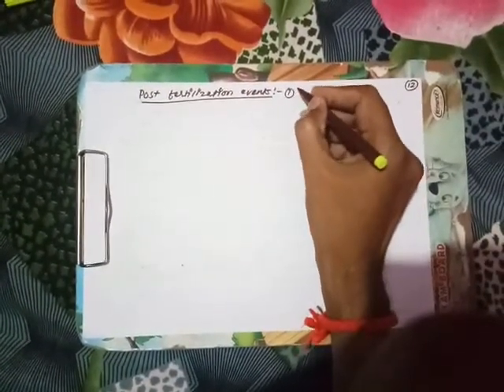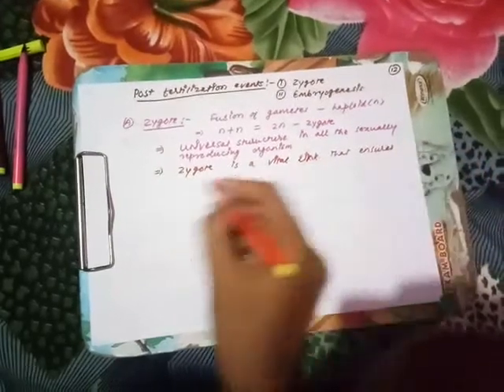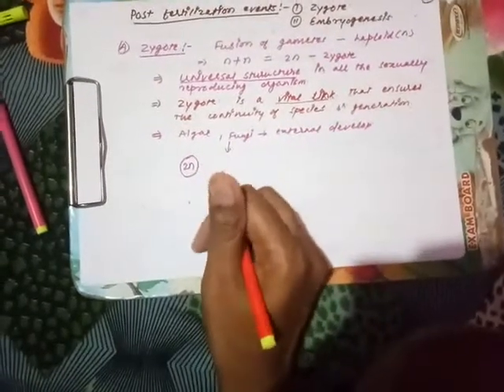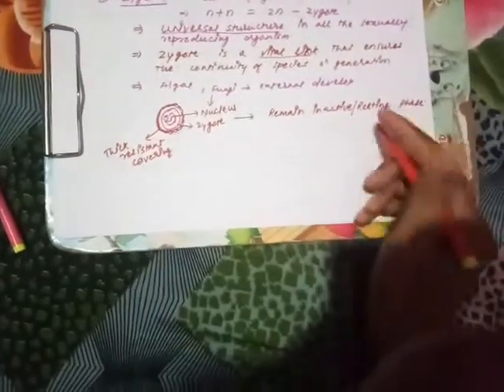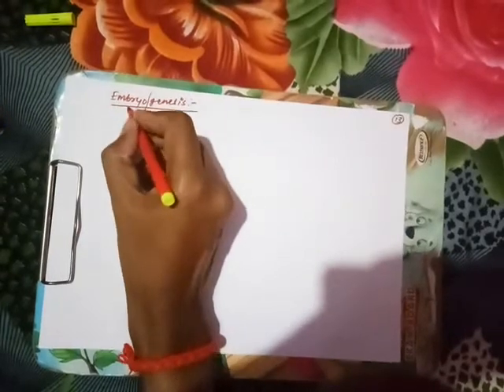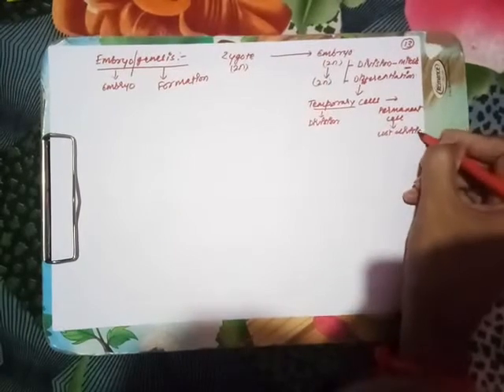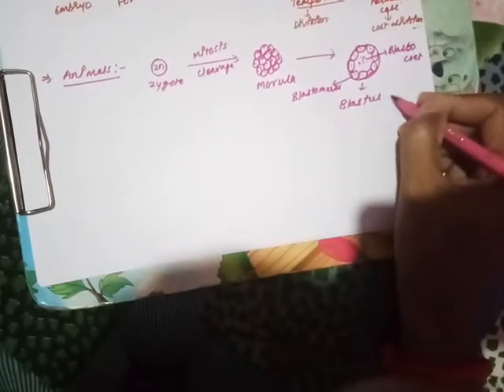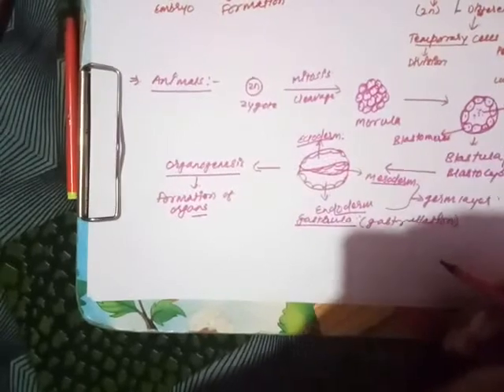5 Post fertilization events part I